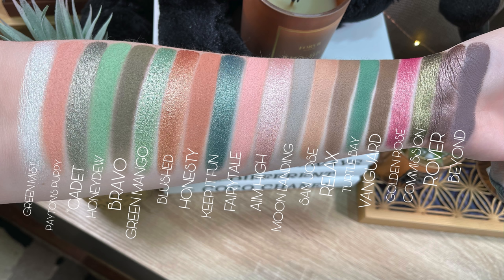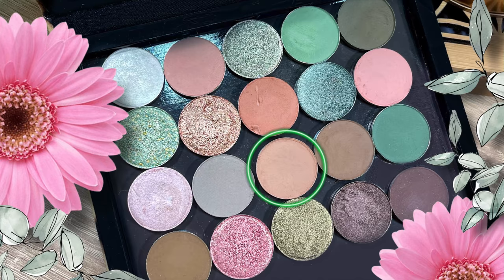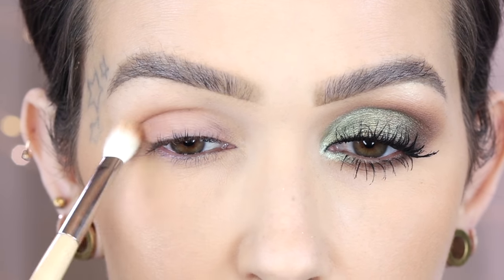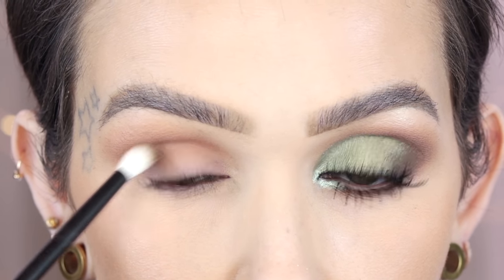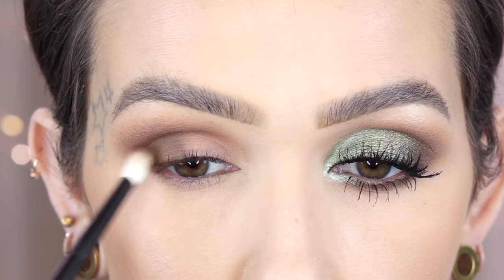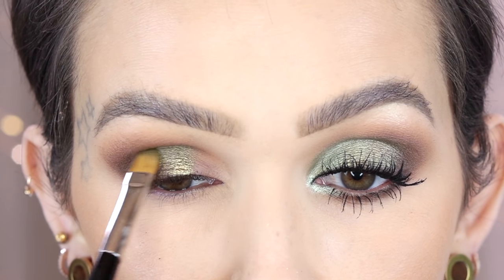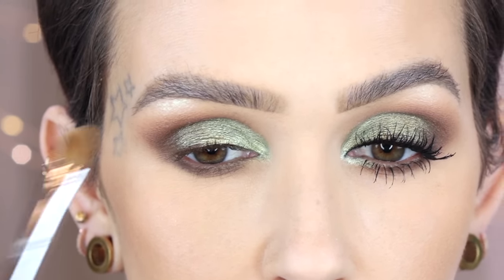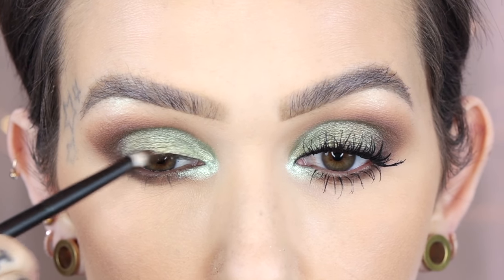LARGE MINI RETRO INSPIRED PALETTE | 4 LOOKS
HEY BEAUTIES!!!
Today I’m showing you a collection I have put together inspired by the Natasha Denona Mini Retro.
XOXOXOX
-Mel
Send Stuff:
Mel Thompson

NATASHA DENONA MINI RETRO:
TARTE MAGNETIC PALETTE:

OTHER PRODUCTS USED:
FENTY POWDER:
BY TERRY POWDER:

WHAT'S ON MY FACE:
PRIMERS ETC
MAC SKIN REFINED ZONE:
MILK MAKEUP BLUR PRIMER:
BECCA ANTI FATIGUE:
CONCEALER
GIORGIO ARMANI POWER FABRIC:
FOUNDATION:
FENTY SKIN TINT:
POWDER SET
SISLEY 01  IRISEE:
BRONZER
WAYNE GOSS SATIN BRONZE:
BLUSH
HERMES ROSE BLUSH & TAN BLUSH
NEIMANS:
HIGHLIGHT
YSL 3D ALL OVER GLOW POWDER:
EYES
MY LASH SERUM:
MARC JACOBS BLACQUER:
MILK BCC/ LOW WATER LINE:
BENEFIT MAGNET MASCARA:
MAC EXTENDED PLAY GIGABLACK (lower lashes)
LIPS
NARS GRACE: